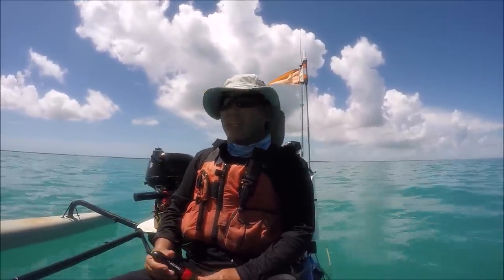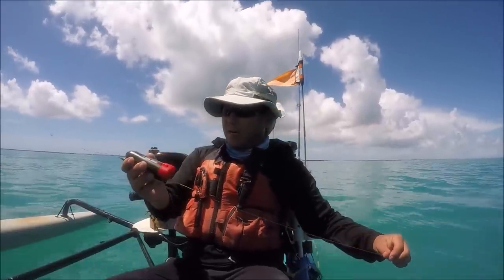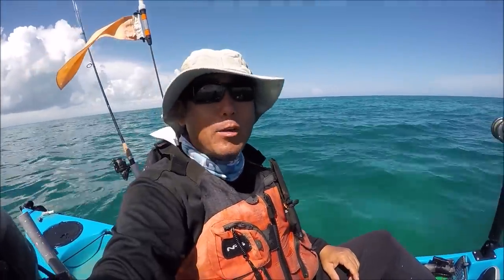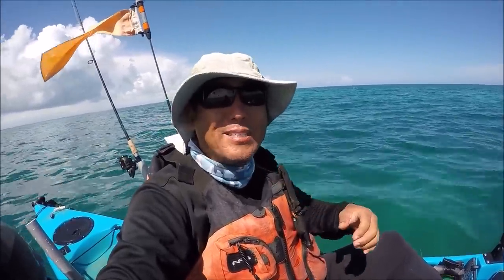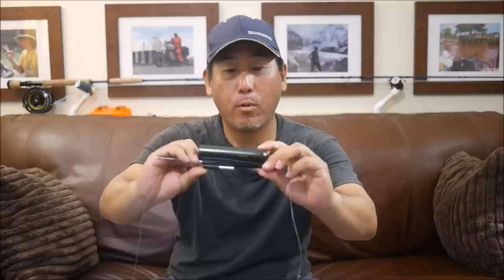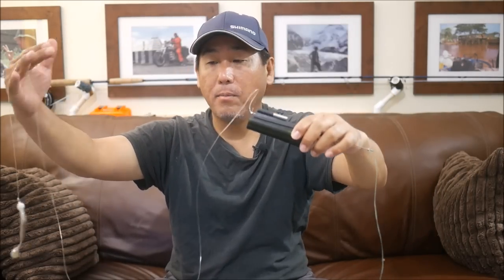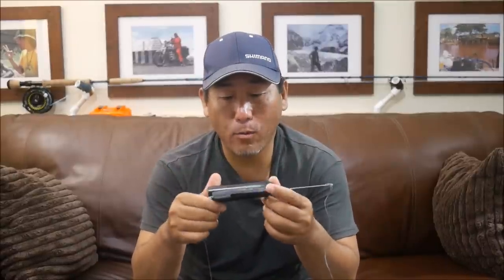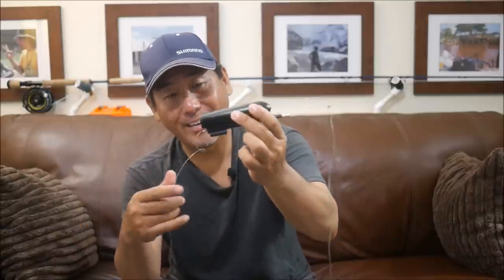New Toy: Water Wolf 1.1 - Underwater Fishing Video Camera _ First Impressions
As I had to return my GoPro light and have to wait a few days for the replacement, I picked up a new toy.  The Water Wolf Underwater Video Camera.  It is basically a hydrodynamic waterproof camera which can be used to film underwater fishing.  Most often to view baits and lures as well as fish biting them.  This was my first day using the camera and my first day impressions.  It is more complicated than it seems with a lot of trial and error needing to be done.  Regardless, I got some decent footage.  The after parts though ie. downloading and editing is a whole different story.  A lot of work needs to be done to make that efficient.  Still, the benefits will outweigh the initial hassles so expect to see more upcoming footage.

The Kayaks
1) 2010 Wilderness Systems Tarpon 140.
2) 2012 Hobie Adventure Island w/ Outboard Motor Mount
 - 2010 Suzuki 2.5 HP 4-Stroke Outboard
 - Lowrance Hook-5

The Rods/Reels

1) 7' MH Shimano Teramar, TMS-X70MH, Line Wt. 10-20lb, Lure Wt 1/2-1 1/2oz, Power: Medium Heavy, Action: Extra Fast

2) 7'  H Shimano Teramar, TMS-F70H, Line Wt. 15-20lb, Lure Wt 1/2-2oz, Power: Heavy, Action: Med Fast

3) 5'8" XH Shimano Treval Jigging Trigger Rod, TVC-58XH, Line Wt. 80-200, Lure Wt, 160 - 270grams, PowerExtra Heavy

4) 7'6" M Hurricane Calico Jack IM7, CAJ-457, Line Wt. 8-17lb, Lure Wt 3/8-3/4oz, Power: Medium

5) 6' Ande Tournament Stand Up Rod, ASU-601A SDRMH, Line Wt. 20-50, Power: Medium Heavy

6) 6'6" Shimano Trevala, TVC-66MH, Line Wt. 50-100lb, Jig Wt 50-100g, Power: Medium Heavy, Action: Medium Fast

7) 7' Shimano Trevala, TVC-70ML, Line Wt. 20-50lb, Jig Wt 55-135g, Power: Medium Light, Action: Medium Fast

Cast Nets
-5' 3/8" Plastic enclosed weights
-6' 3/16" Super Spreader SS-1000 1 lb per foot
-7' 3/8" Mako 1lb per foot

Filming

Panasonic G7
-14-42mm F3.5-5.8
-20mm F1.7